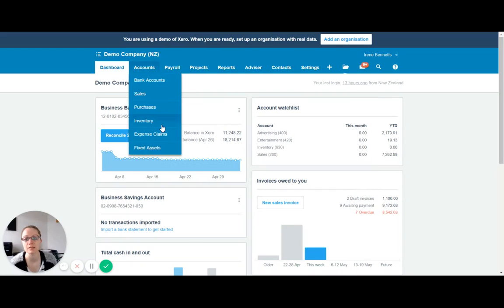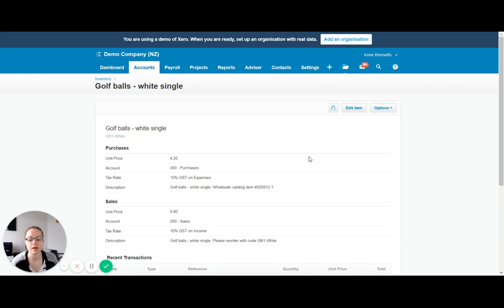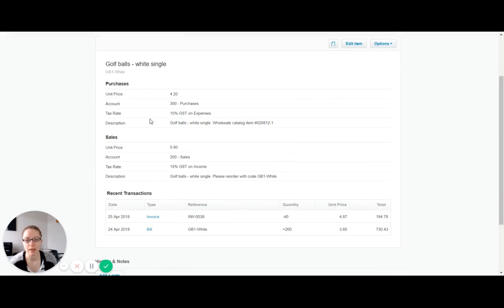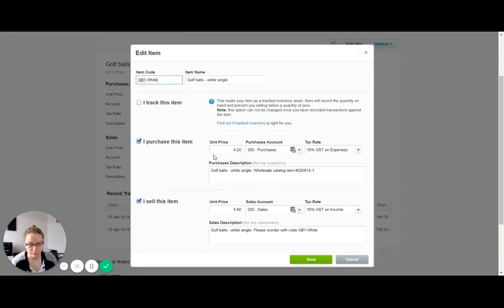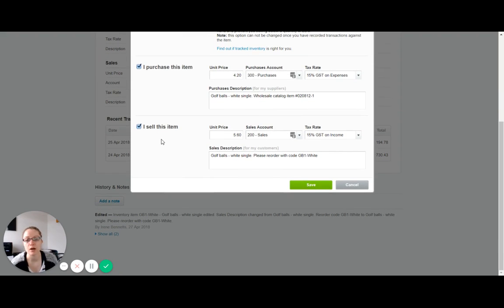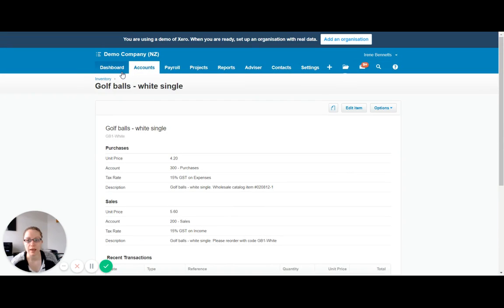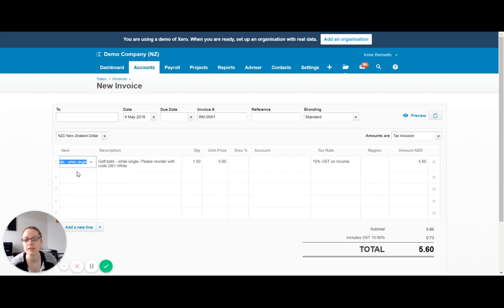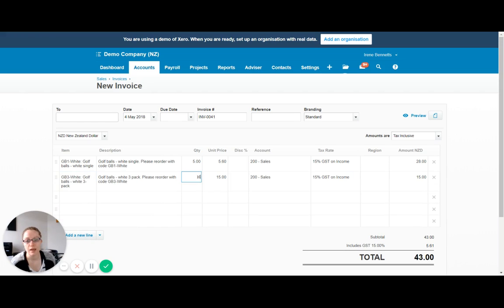Admin Army Xero Booktcamp - Inventory management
We look at Xero's inventory feature (recently renamed products and services) and how this can streamline your client invoicing.